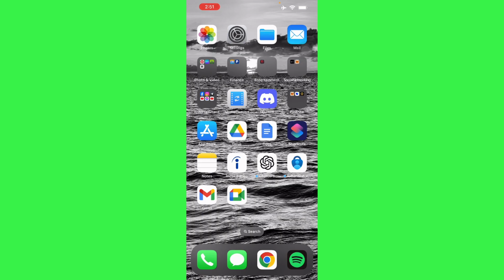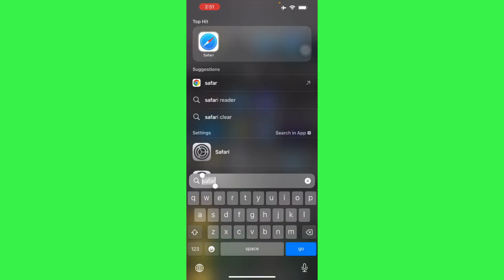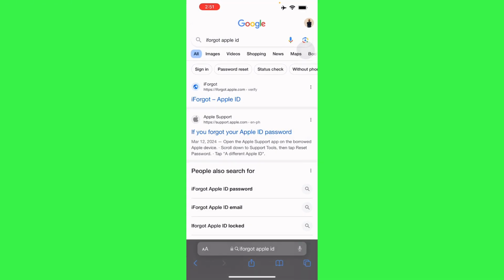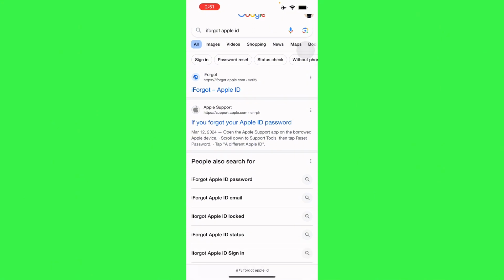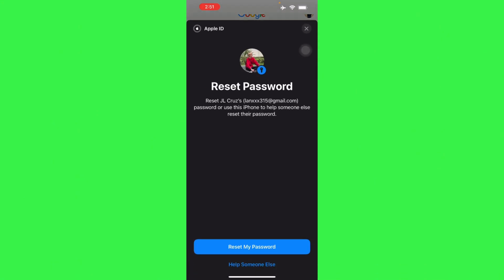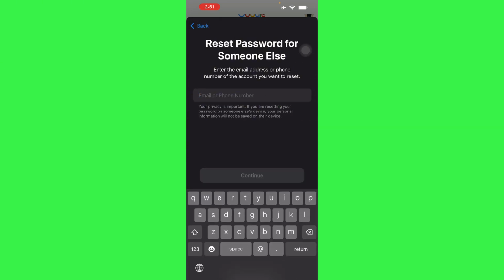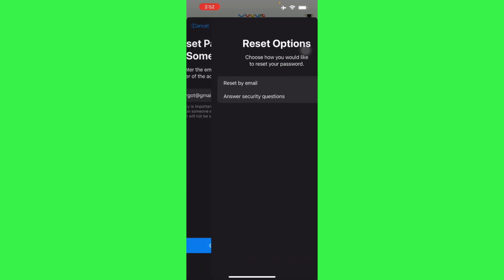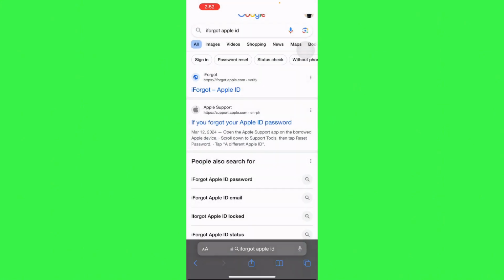How To Reset Apple ID Password If You Forgot It (Without Phone Number!)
How To Reset Apple ID Password If You Forgot It (Without Phone Number!) | 2025

👉 In this tutorial video, we'll show you how to reset your Apple ID password even if you've forgotten it and don't have access to your phone number. You'll learn how to recover your Apple ID password without a phone number and reset it in just a few simple steps. So, if you're struggling to access your Apple account, don't worry - we've got you covered!